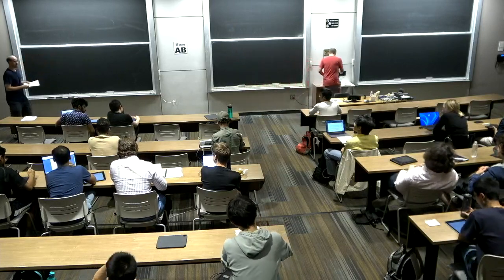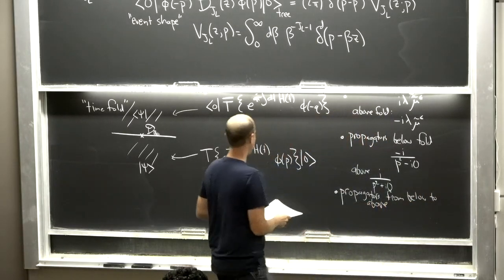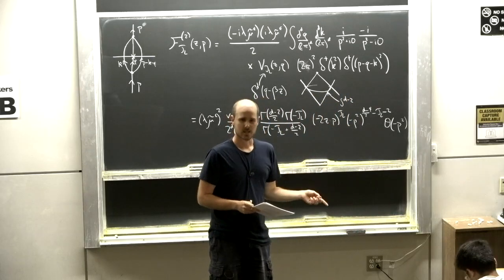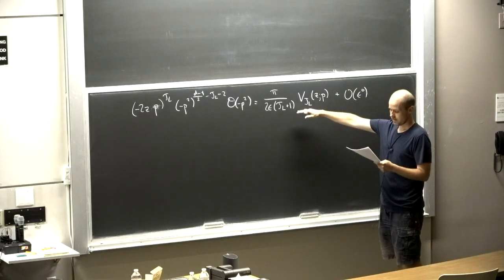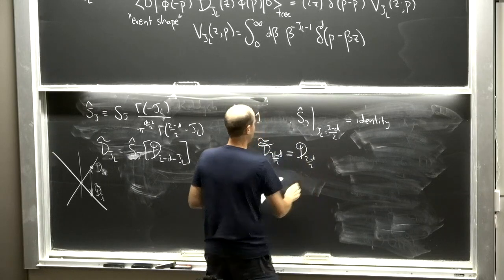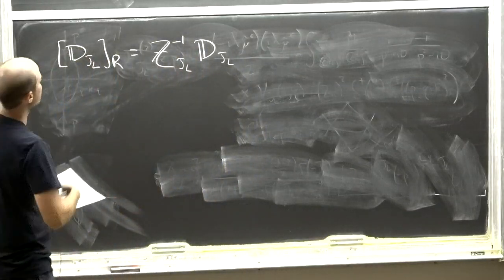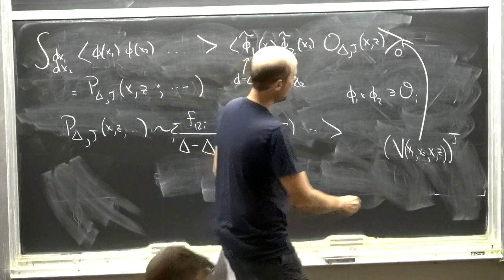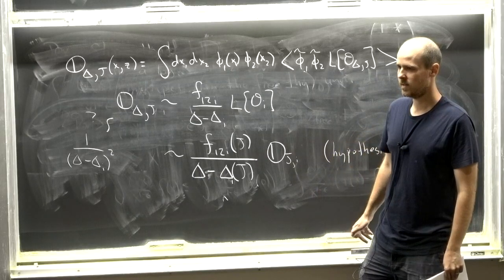David Simmons-Duffin Lecture 4 on CFT and Observables on a Null Plane